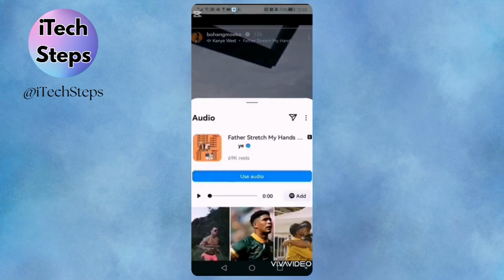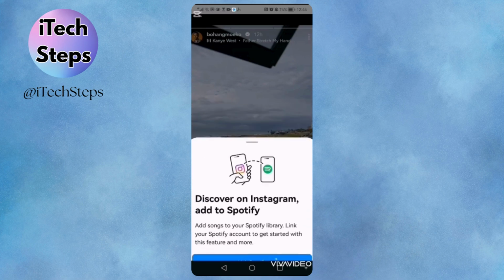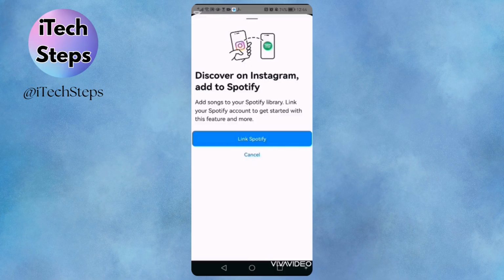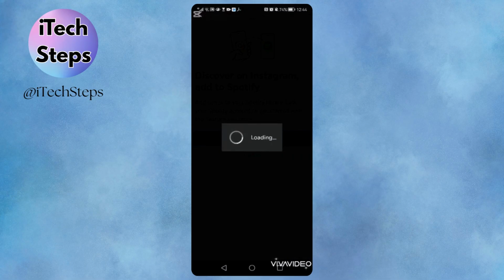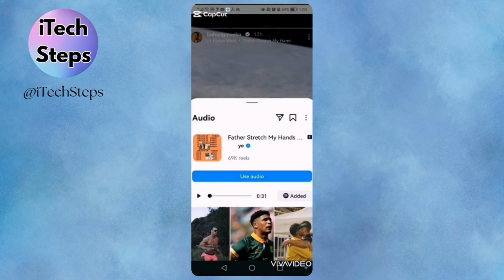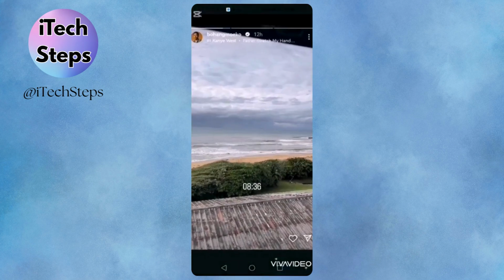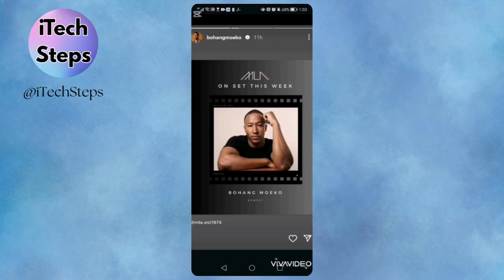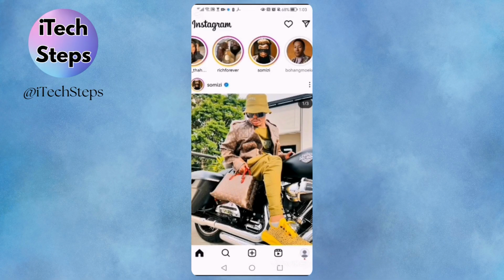How to save songs from Instagram onto your Spotify - Full Guide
Want to save songs from Instagram to Spotify? This full guide shows you how to quickly find and add music from Instagram Reels, Stories, and Posts to your Spotify playlists. Whether you're discovering new tracks or saving favorites, this step-by-step tutorial makes it easy.